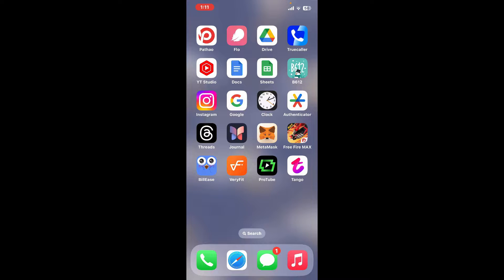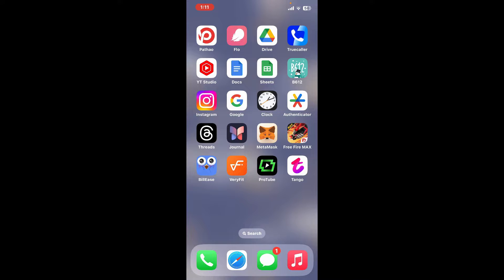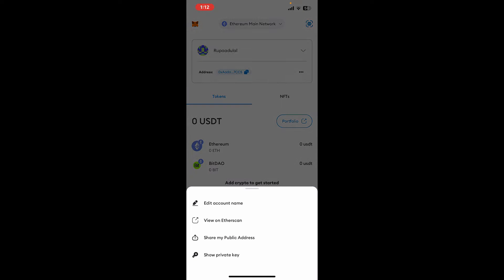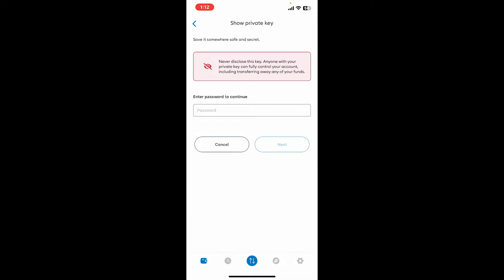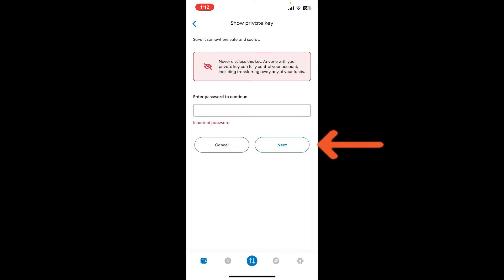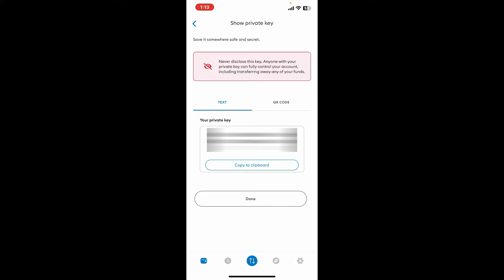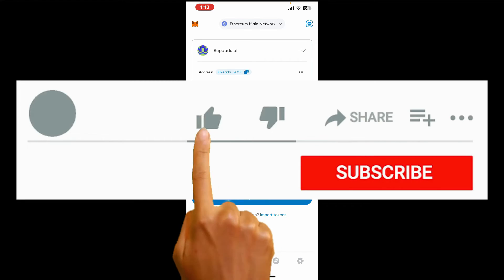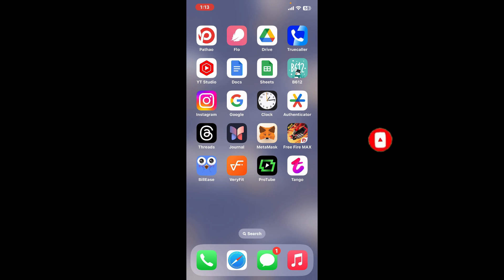How To Get Your Private Key on MetaMask Account 2024?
In this tutorial, I'll guide you on how to access your MetaMask private key. Remember, the private key is a critical piece of information, and mishandling it can result in the loss of your assets. Only proceed if absolutely necessary, and never share your private key with anyone. Follow the steps in this video to responsibly retrieve your MetaMask private key and keep your crypto assets secure.